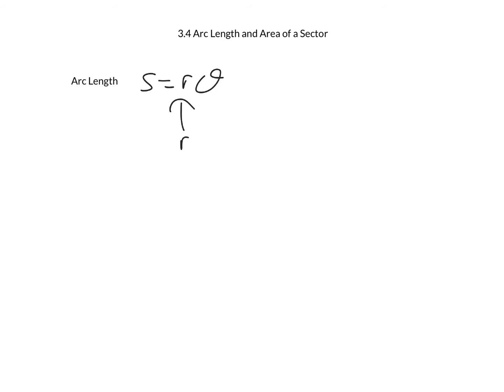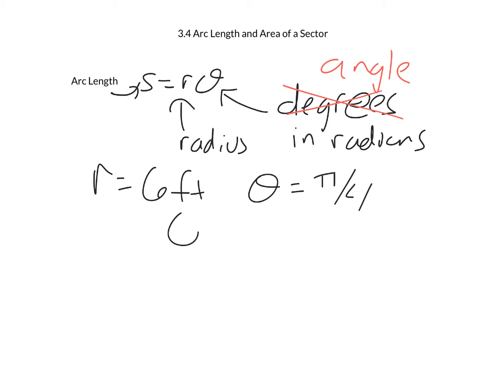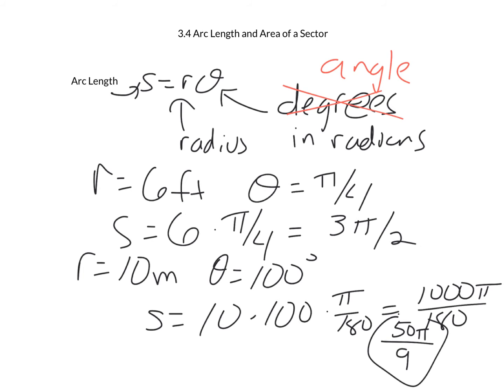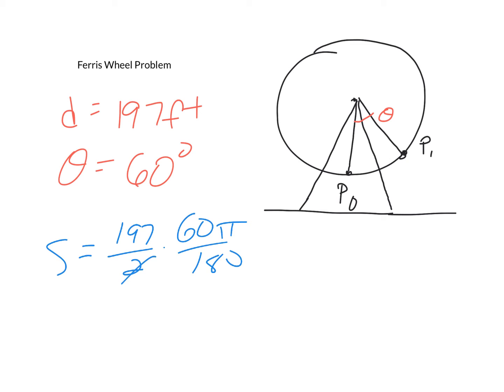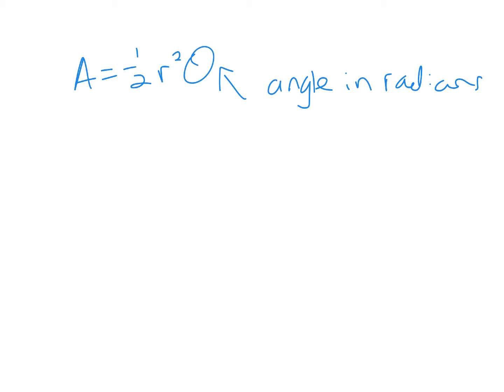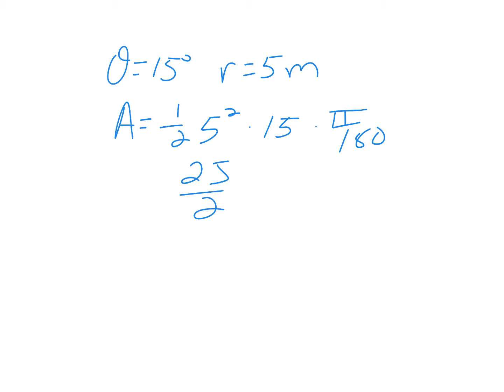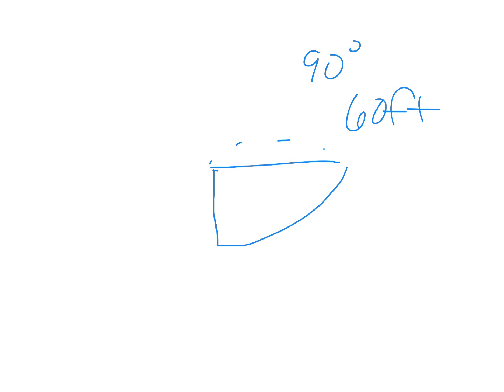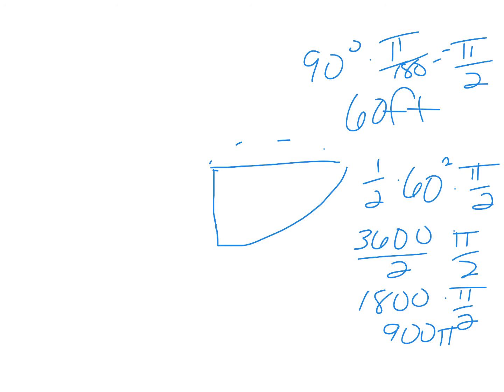Trigonometry 3.4 Arc Length and Area of a Sector.mp4